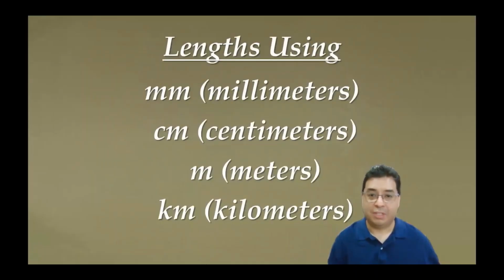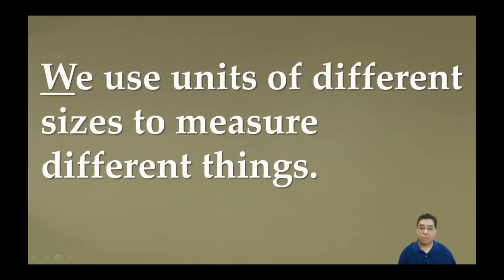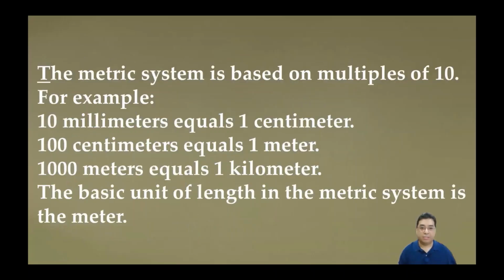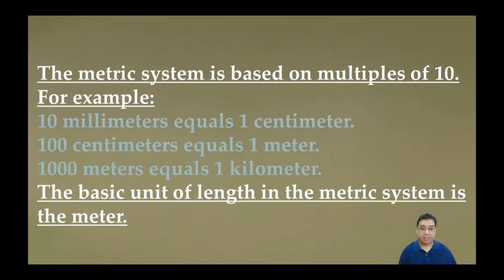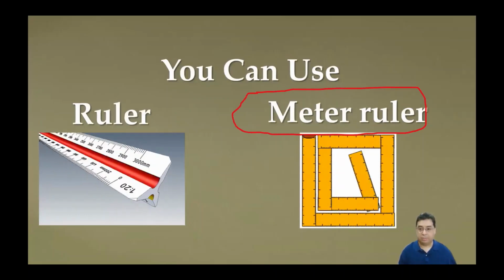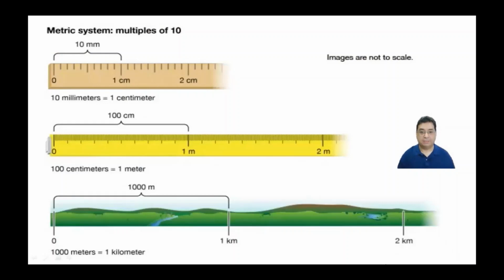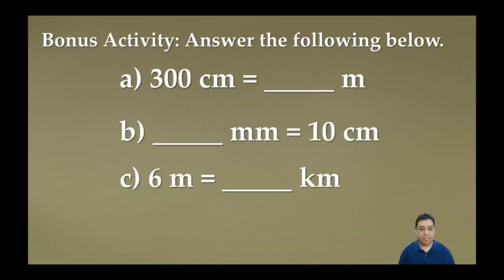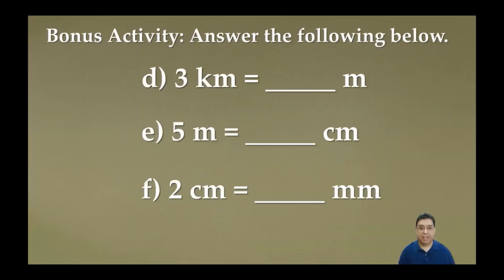The Metric System with mm, cm, m and km lengths Matching Video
This video shows various lengths and asks the viewer to fill in the equivalent length with the activity given.